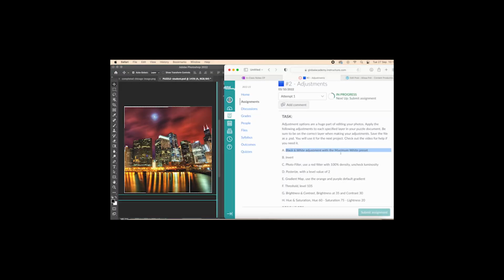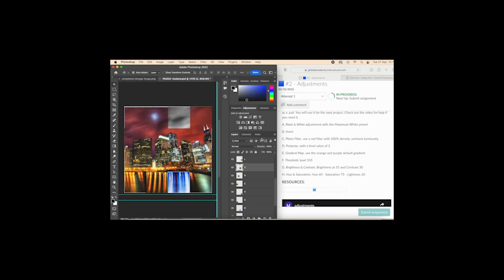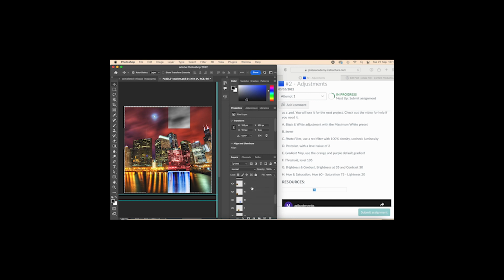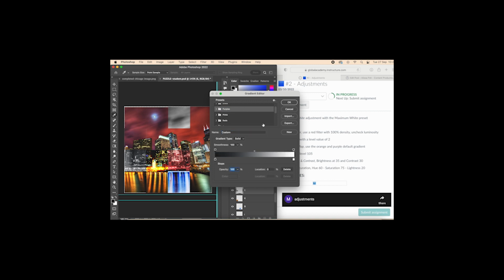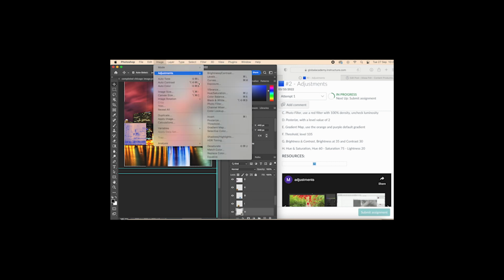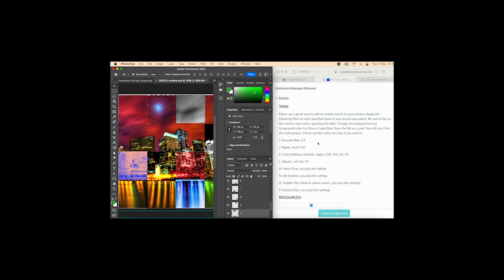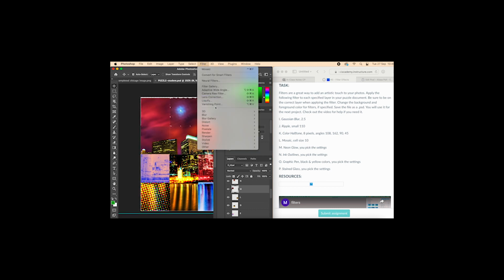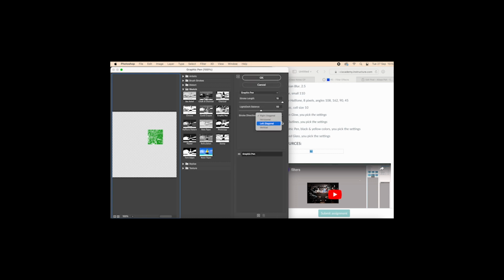Adjustments & Filters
Skills Build for Adobe Photoshop: Using adjustments, filters, move and transform function to solve a jigsaw puzzle and edit individual squares as layers.